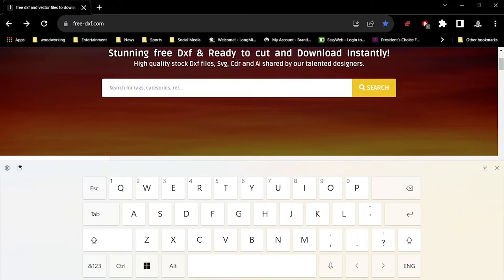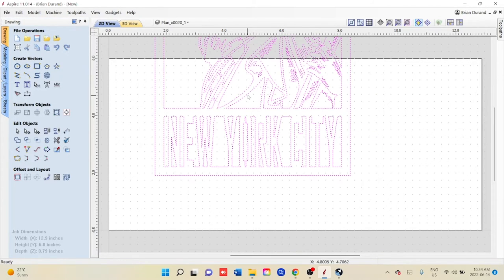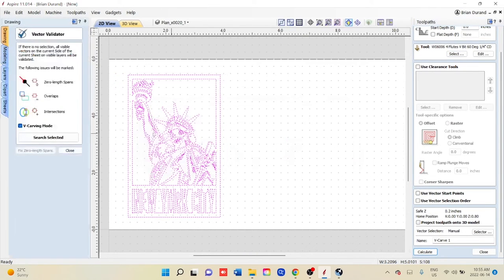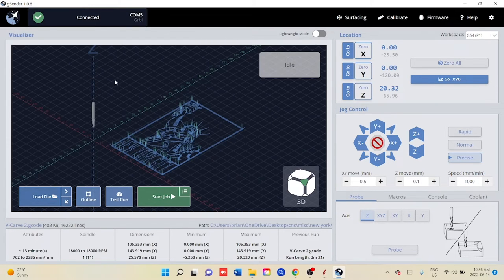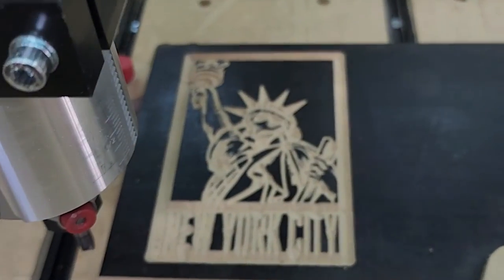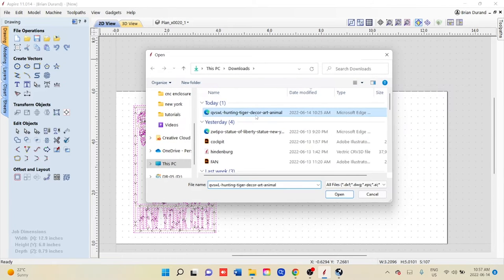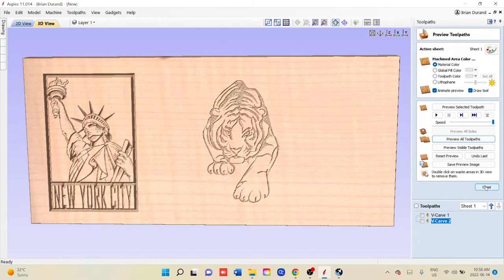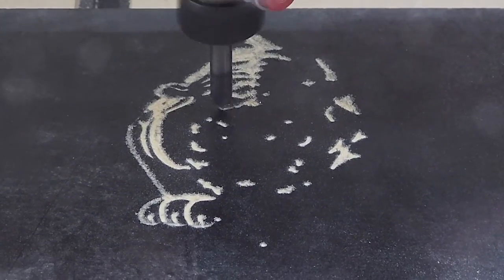How to find and V-Carve vector images from the web. Aspire, V-Carve Pro and V-Care Desktop tutorial.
In this video I show you how to find free images for carving on the web and then set them up for carving in Vectric Aspire, VCarve Pro and VCarve Desktop.